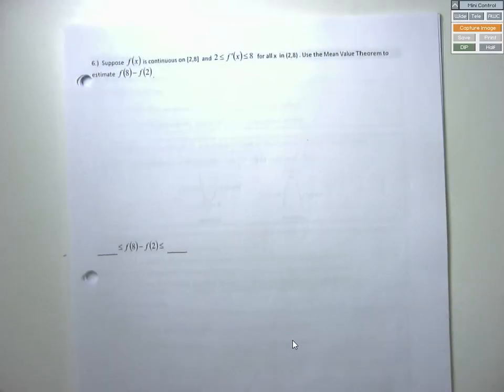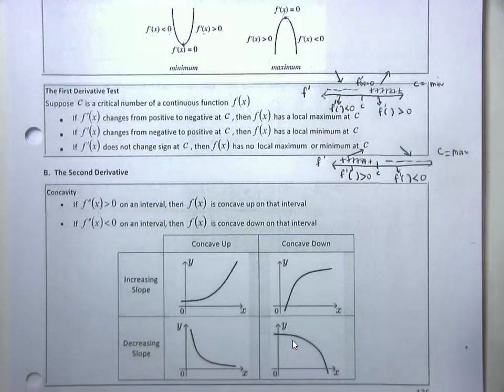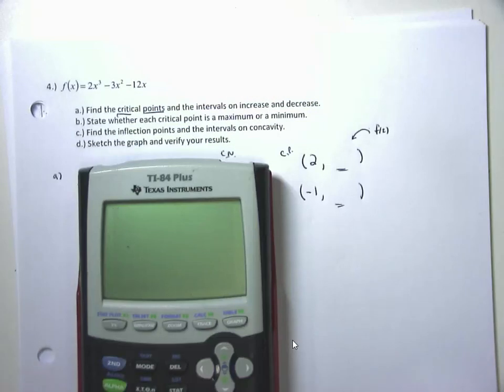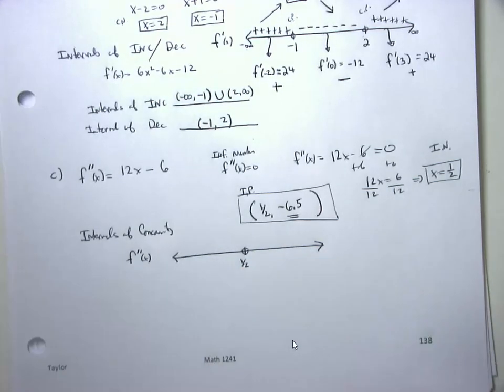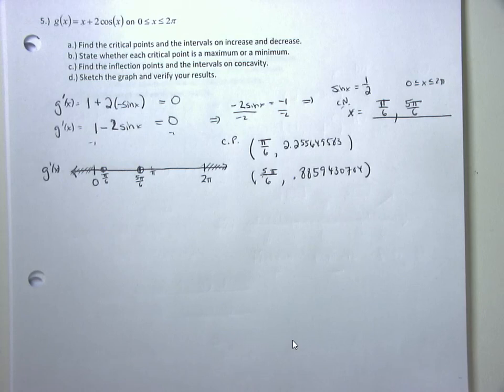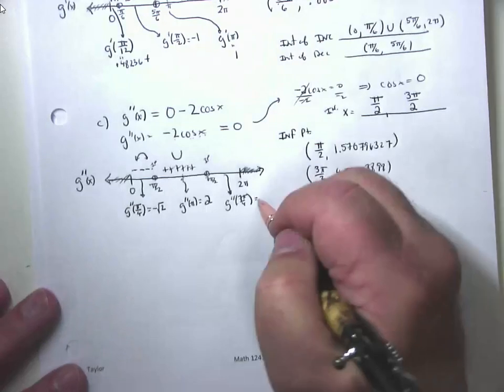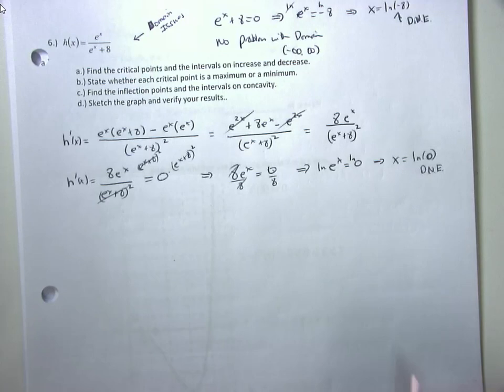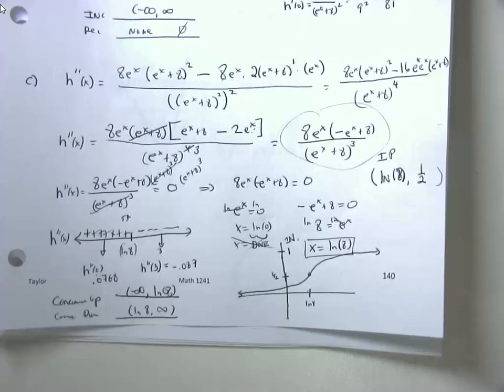25 MATH 1241 - M4.2 The Mean Value Theorem & M4.3 Derivatives and the Shape of Graphs